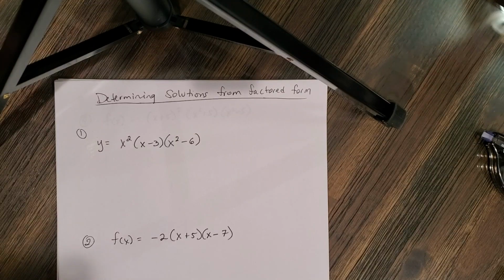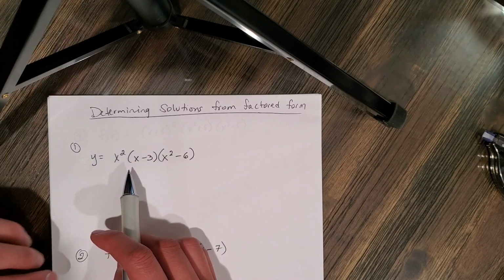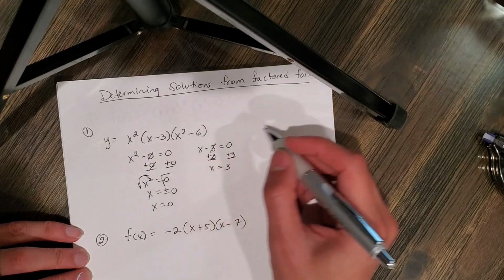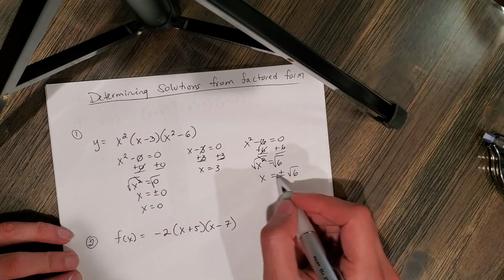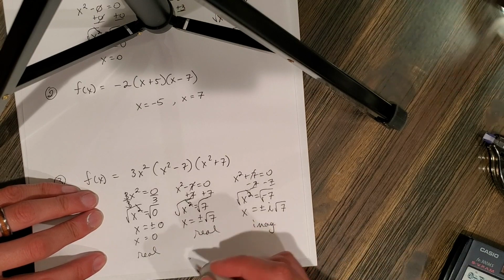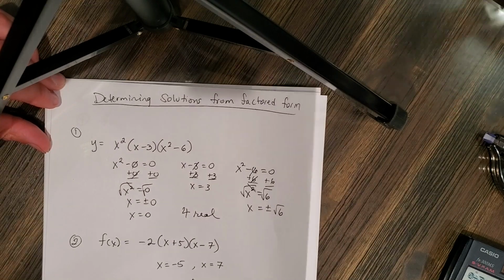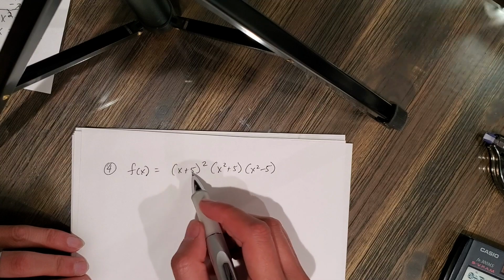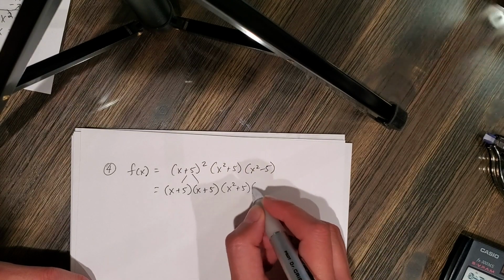Determining Solutions to Equations in Factored Form